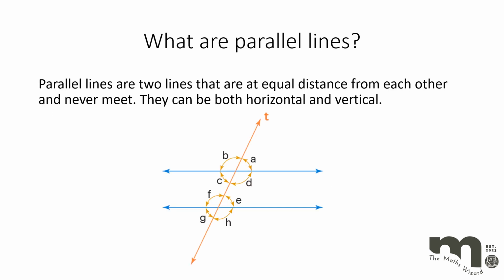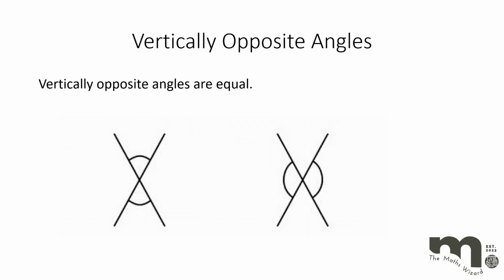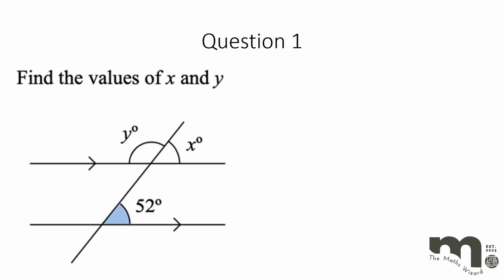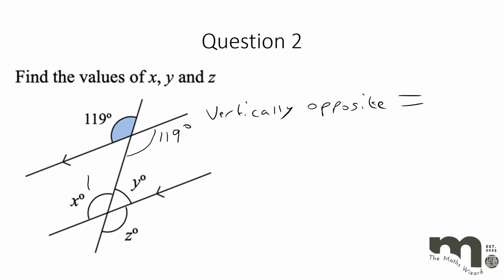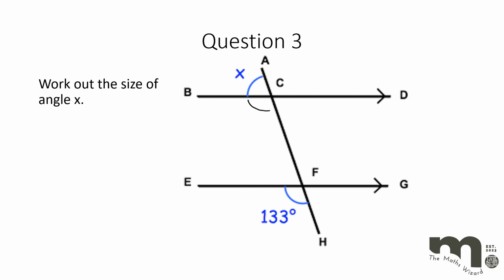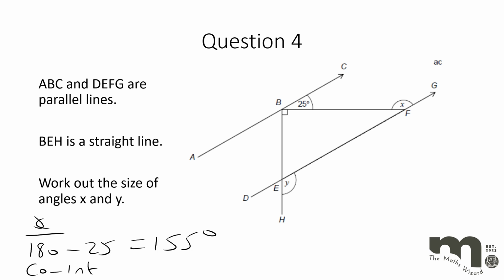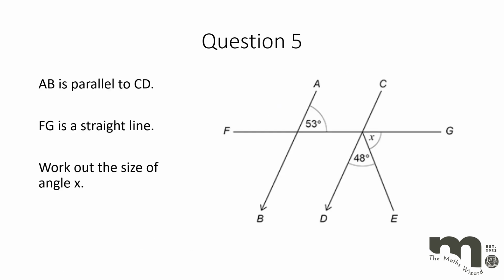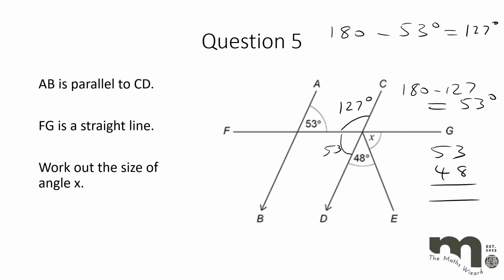Angles: Parallel Lines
A video all about working out the size of angles on parallel lines.